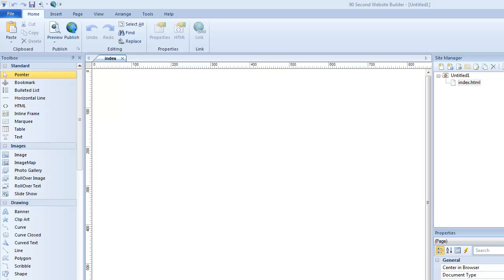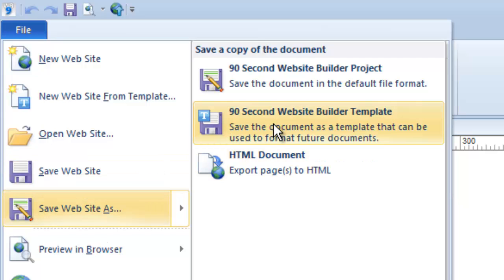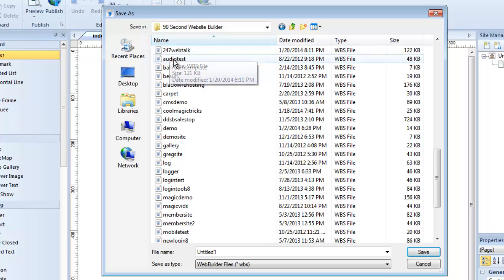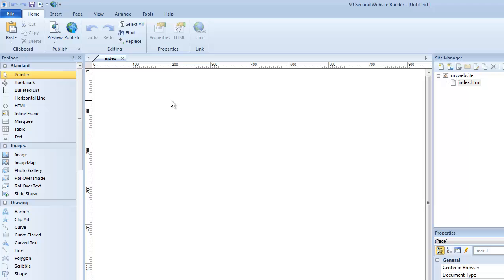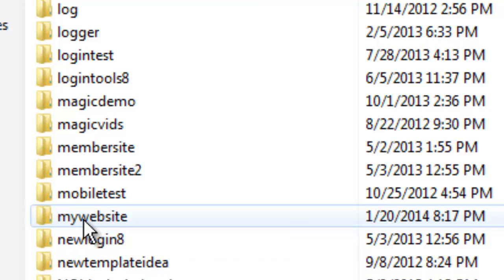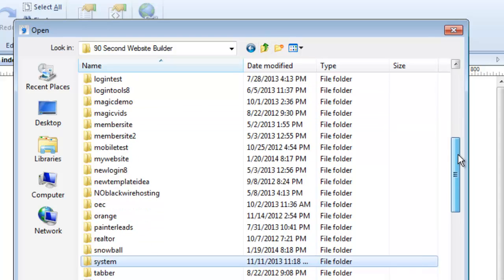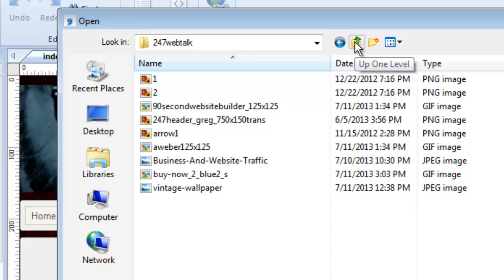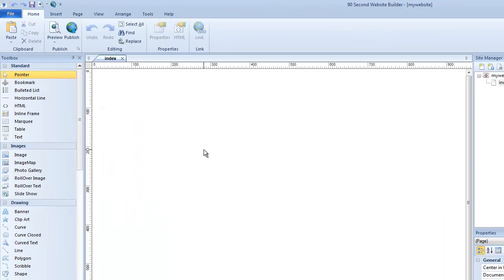90 Second Website Builder - Version 9 - Saving and Opening Your Website Projects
- 90 Second Website Builder manages your project files (.wbs) behind-the-scenes so you don;t have to worry about file structure. but its good to stay organized as you build more and more websites.  This video shows how the software keeps track of your work.

If you are a small business owner who needs to build a business website, 90 Second Website Builder will help you make your own website.  No you can build a website with drag and drop simplicity. No need for  monthly fees or recurring subscriptions of any kind. Build your small business website offline and upload it to any web host you prefer.